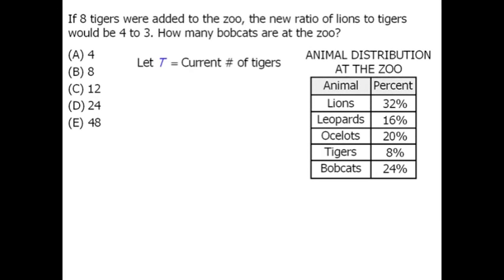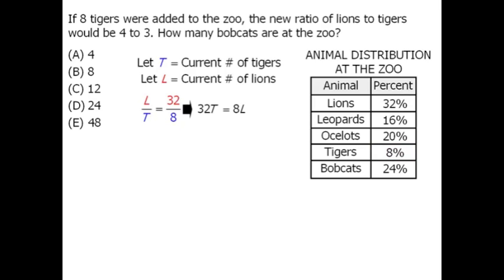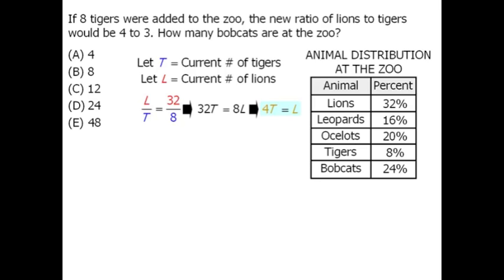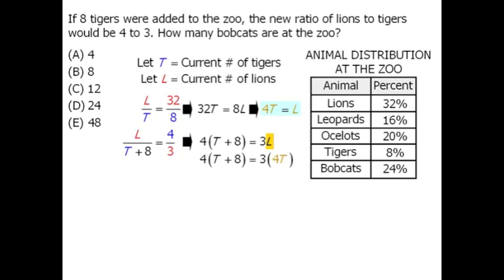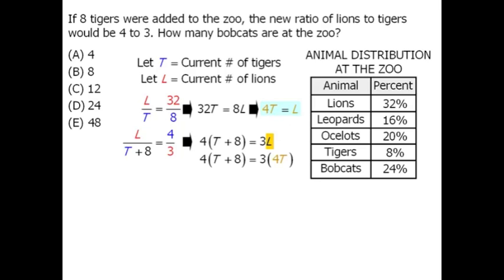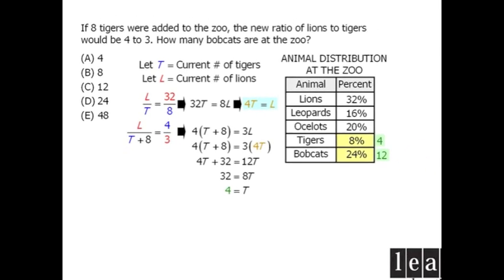GRE Math Practice: Data Interpretation - Example 2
Try Magoosh GRE for free! Want more help with the GRE?

00:00 - Example 2 is shown
0:10 - Begin solving
01:16 - Solving for Bobcats